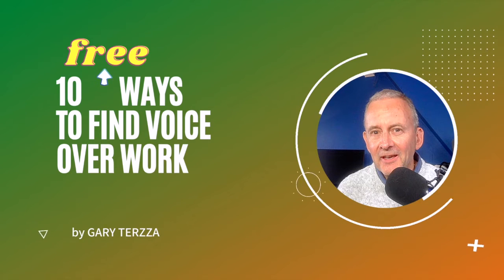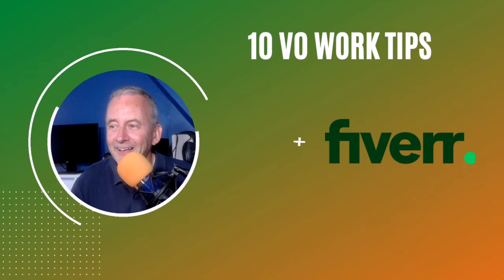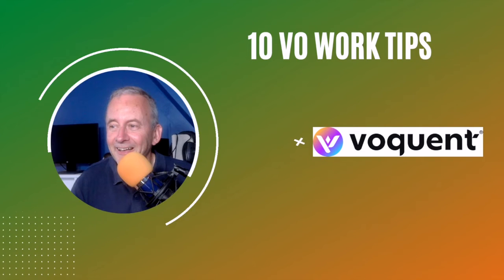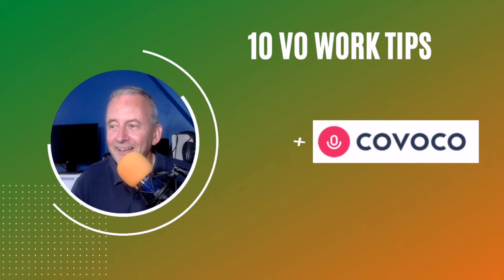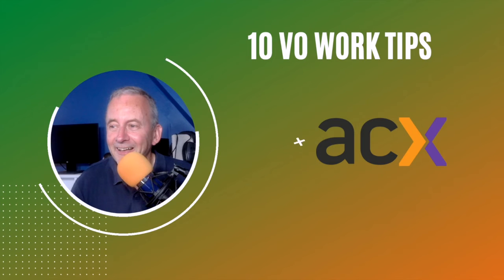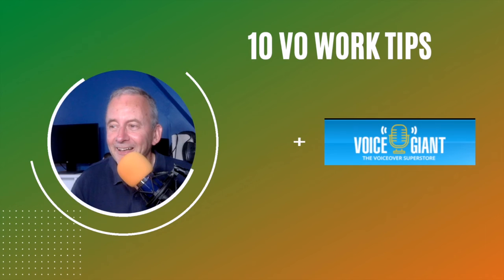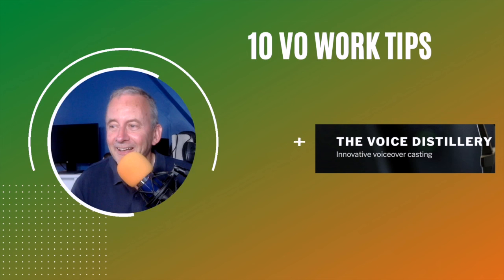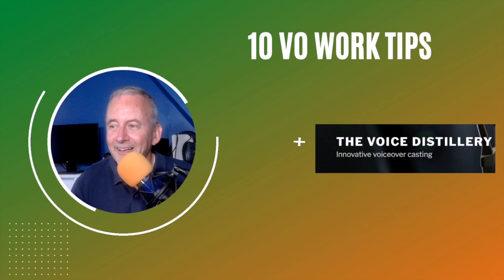Top 10 FREE Sites to Find Voice Over Work!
Here are some of the best voice over job casting websites that won’t cost you a penny.

- Timestamps -
00:00:00 Pay to play vs. free casting
00:00:38 Fiverr for voice acting beginners
00:01:12 PeoplePerHour explained
00:01:36 Is Upwork still free?
00:02:07 Voquent for experienced talent
00:02:47 Is COVOCO a scam?
00:03:34 ACX for audiobooks
00:04:38 It's a Voice Jungle out there!
00:05:27 Voice Giant - small site, big ambitions
00:06:07 Freelancer really is free
00:07:12 The Voice Distillery spirit
00:08:00 Check out other voice over videos